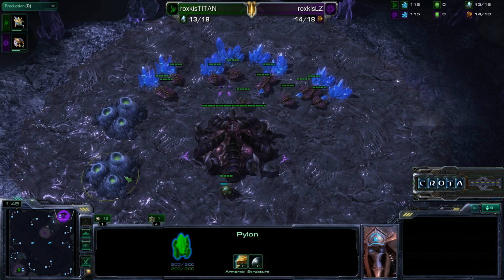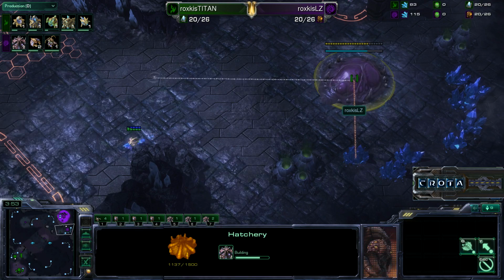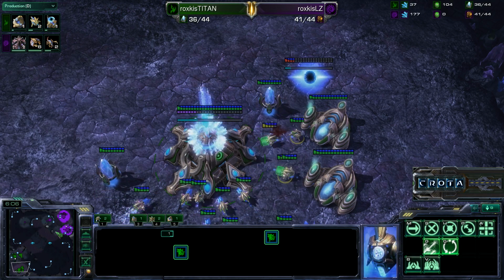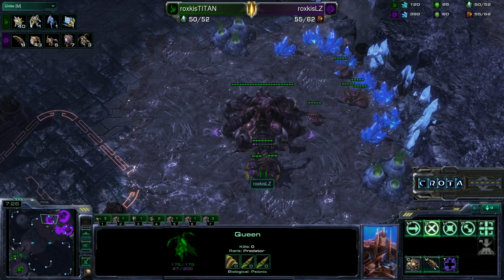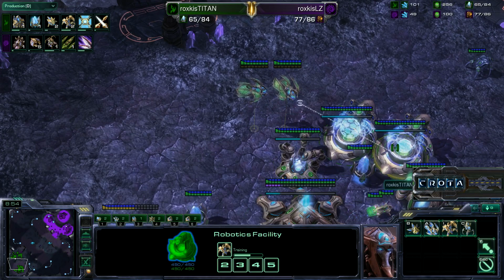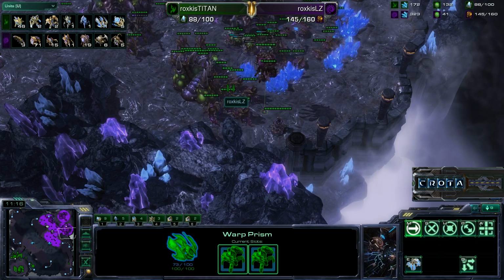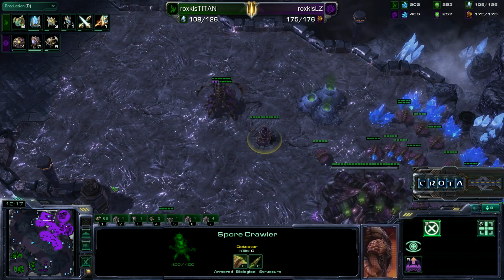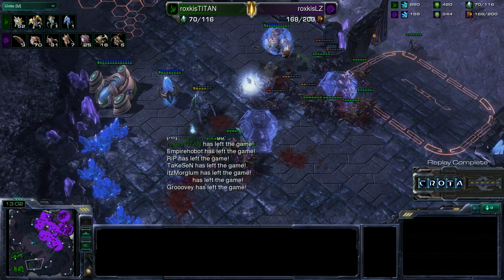Titan (P) vs LZ (Z) - G3 - StarCraft - SC1415